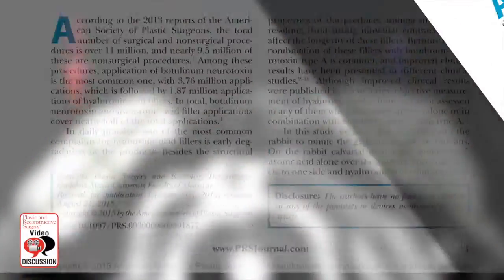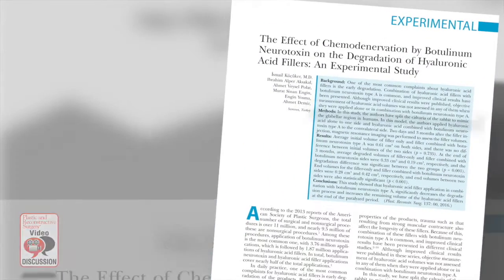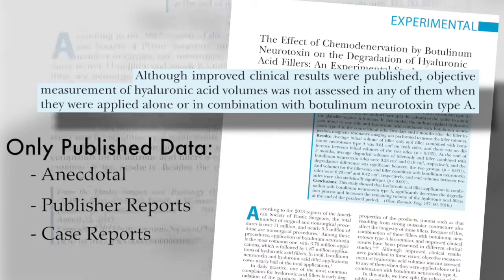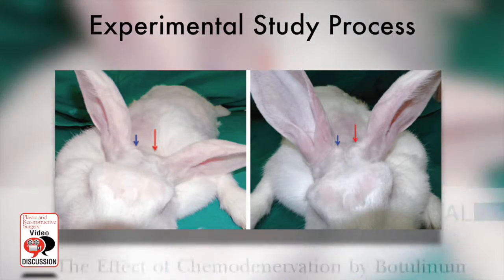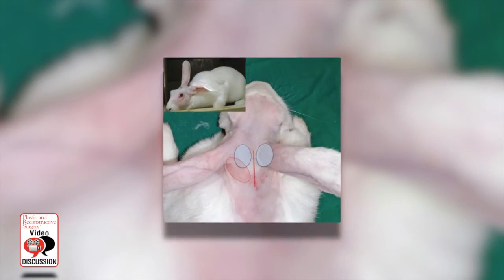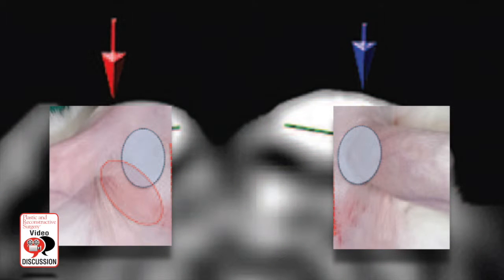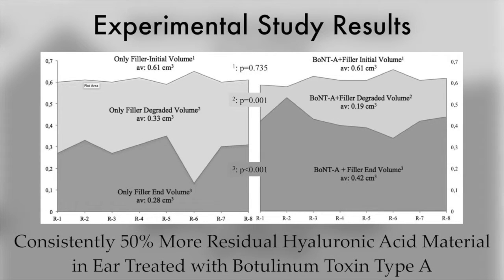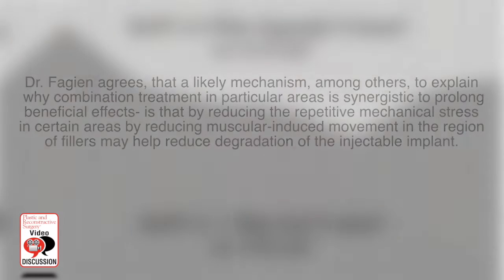Chemodenervation by Botulinum Neurotoxin & Hyaluronic Acid Fillers – Steven Fagien, MD, FACS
In this video, Steven Fagien, MD, FACS discusses the article “The Effect of Chemodenervation by Botulinum Neurotoxin on the Degradation of Hyaluronic Acid Fillers: An Experimental Study” by Küçüker, et al., appearing in the January 2016 issue of Plastic and Reconstructive Surgery, Volume 137 Issue 1.